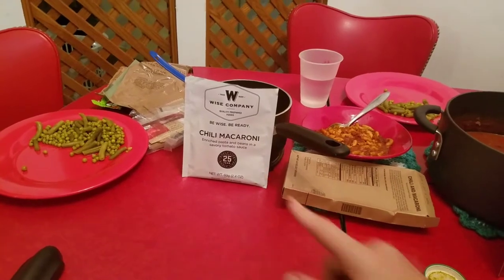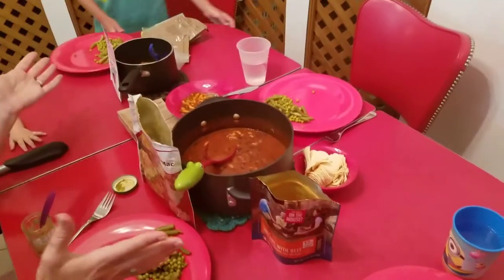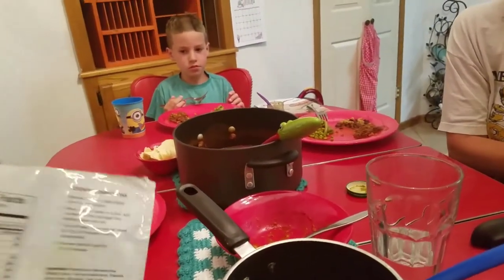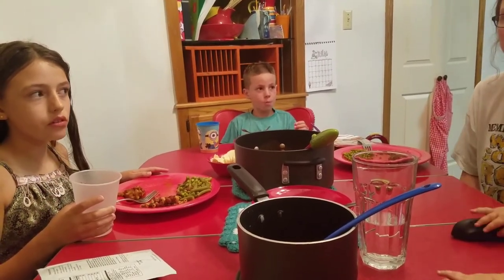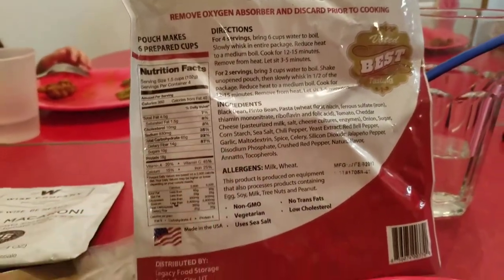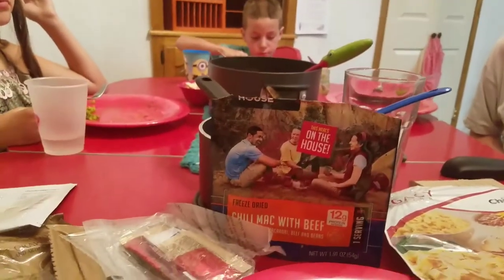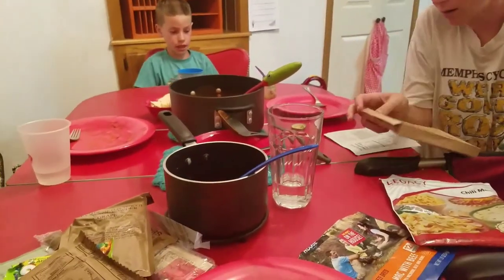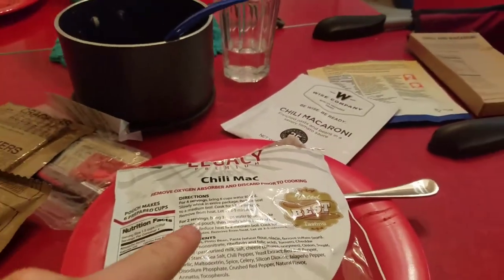Legacy, Wise, Mountain House Food vs MREs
Legacy Premium, Mountain House, Wise Food, MRE Chili Mac comparison, camping, hiking, long term storage emergency food